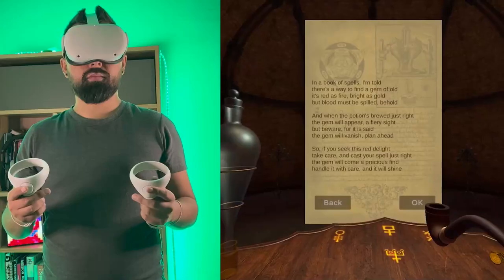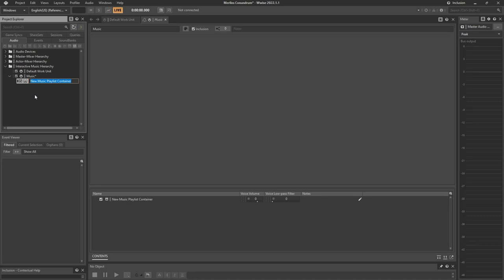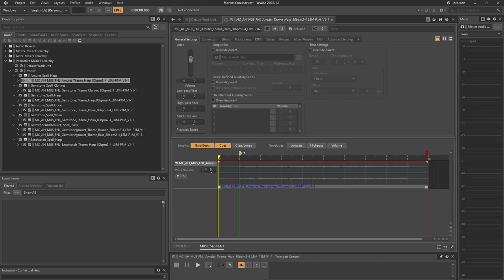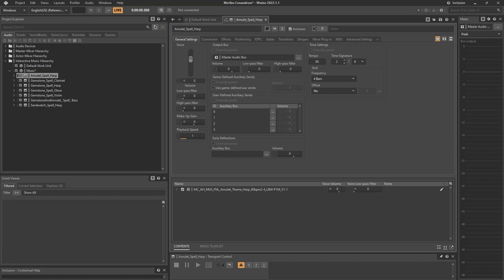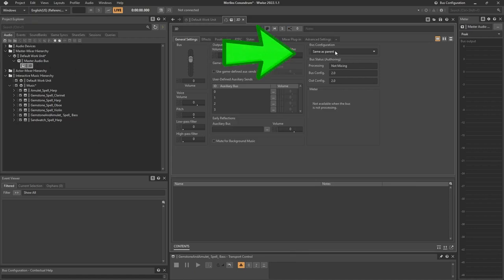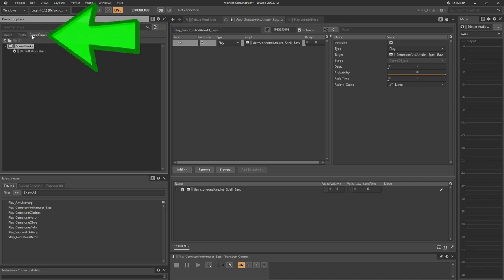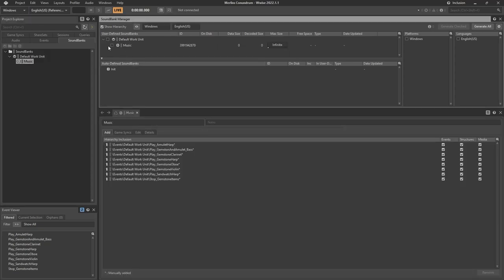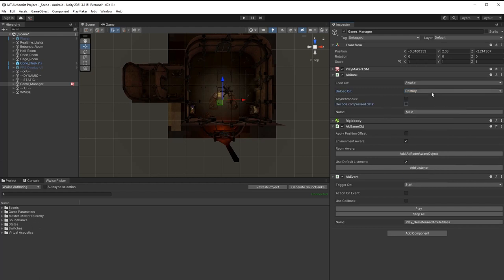Spatialized Video Game Music in VR using Wwise, Unity & the Oculus Spatializer for Wwise!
In this video I will show you how to use Spatialized Video Game Music in VR Unity! We will integrate a soundtrack in Wwise and spatialize it using the Oculus Spatializer for Wwise. Then, we will integrate the Wwise project into our Game in Unity. Lastly we will make use of AK scripts inside Unity to trigger events that playback our music.

Free Video Game Music Pack

Let's Catch up on Socials